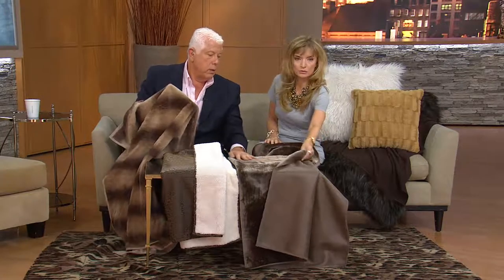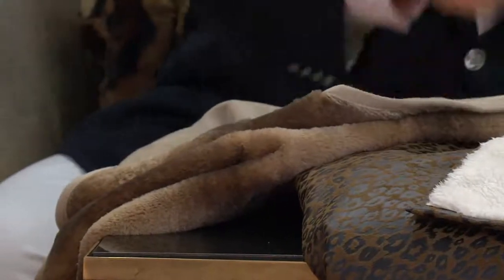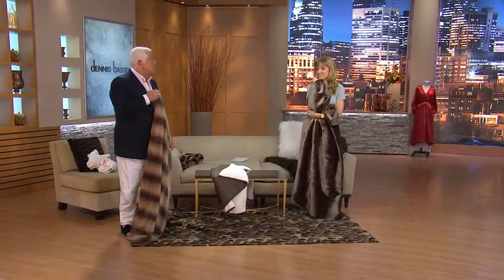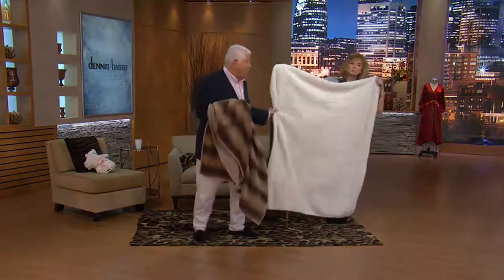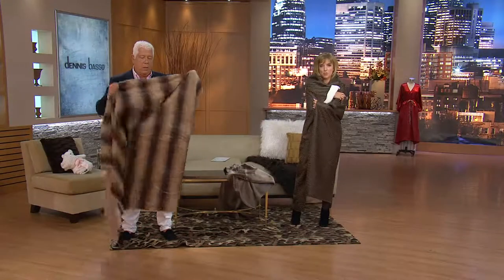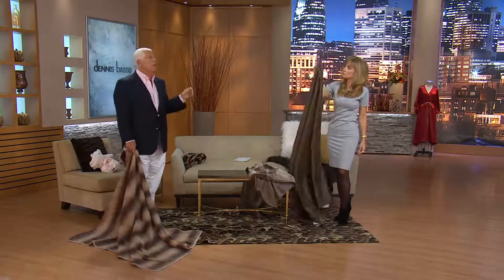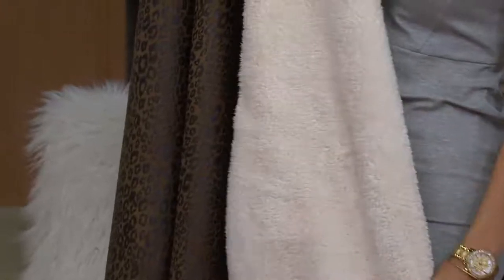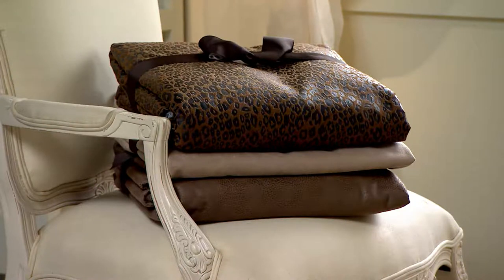Dennis Basso Faux Suede Throw with Faux Sherpa Lining with Jennifer Coffey